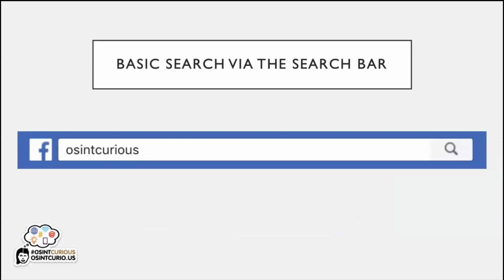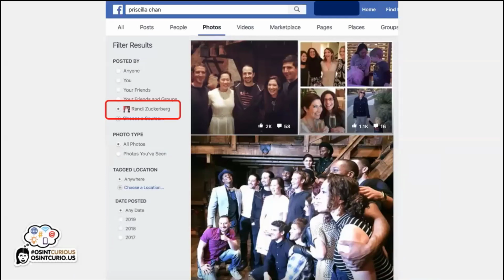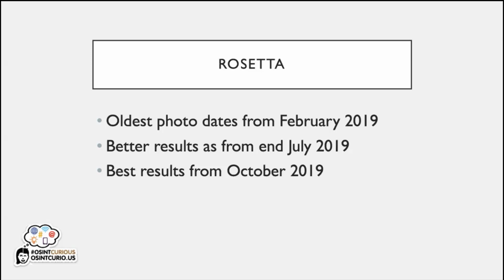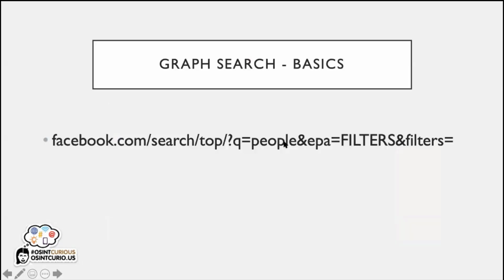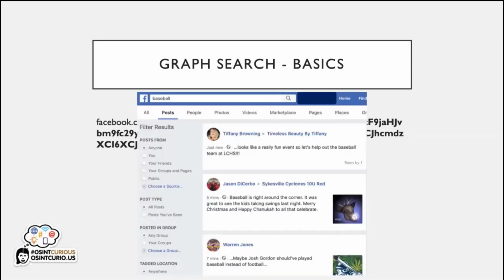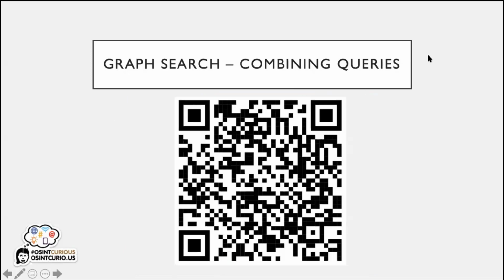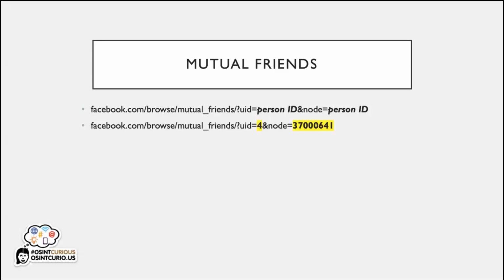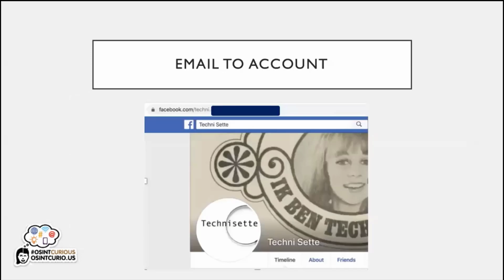20191223 The OSINT Curious Special Facebook Webcast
In this special OSINT Curious webcast, Kirby and Technisette show off the latest OSINT techniques for Facebook SOCMINT/OSINT.